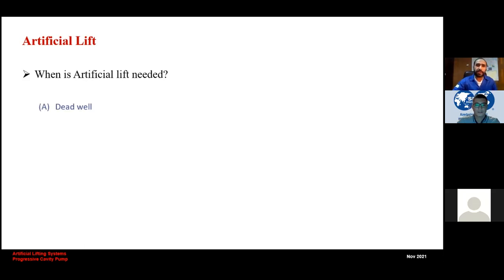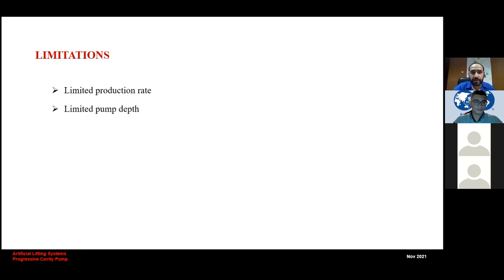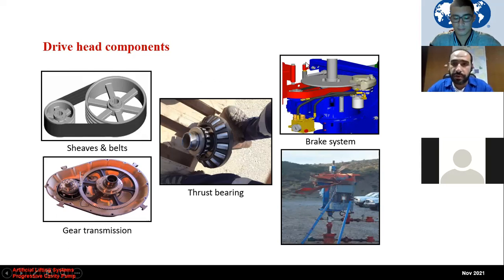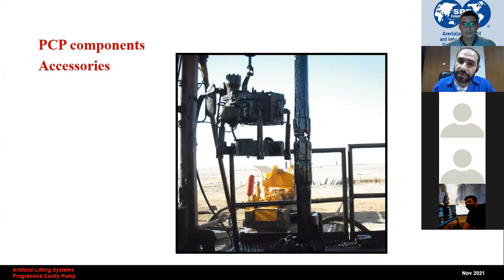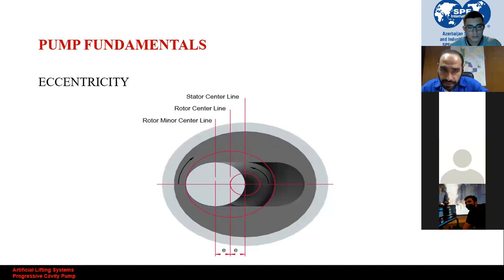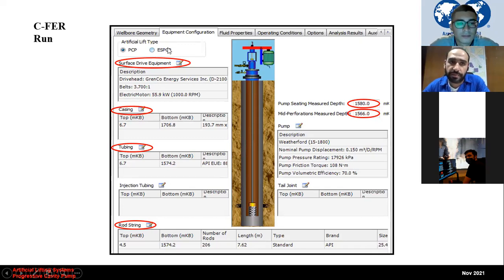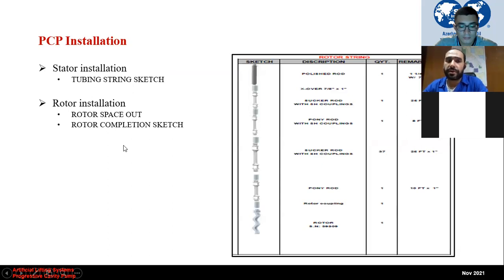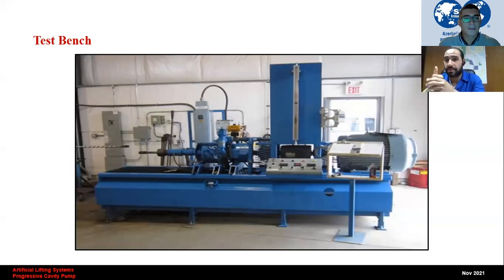Introduction to Progressive Cavity Pumps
On 2nd November, our invited guest Ayman Allam shared his knowledge and experience with us.💥

📌 The topic is "Introduction to Progressive Cavity Pumping System"

💡 A progressing cavity pump is a positive displacement pump employing a rotor and stator assembly to create temporary chambers to draw fluid into, which 'progress' through the pump resulting in the fluid being expelled through the discharge port. So important in Production!

ℹ️ About our speaker:
He has over 13 years of experience in Production, Artificial lift systems, Subsurface Production, and Petroleum Engineering, Operations, Field Management, Artificial lift systems leader in onshore with deep experience in AlKhorayef Petroleum Company as a multinational company and in TransGlobe Energy Cooperation’s’ Joint Ventures in Egypt (Dara & West Bakr Petroleum Cos) the lead of progressive cavity pump -PCP- over Egypt.